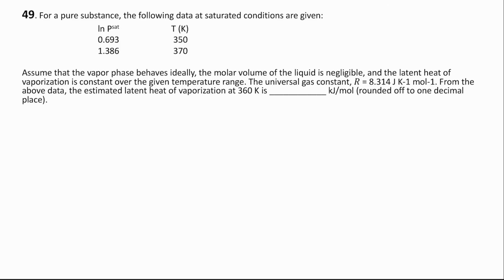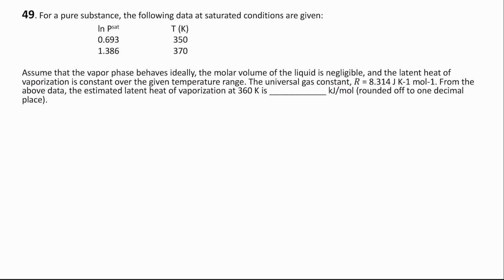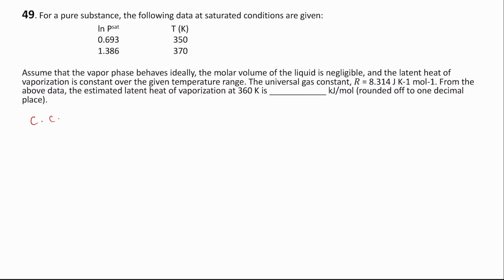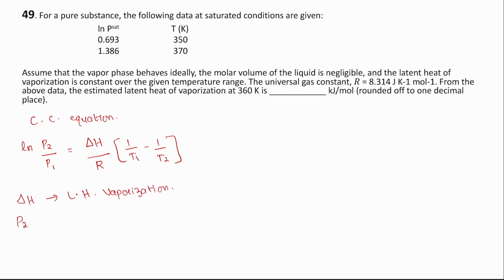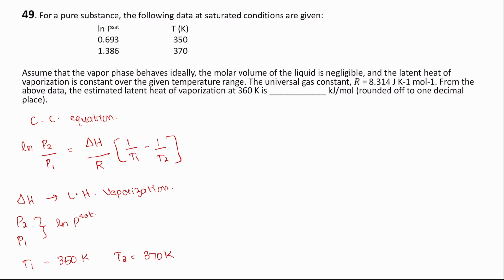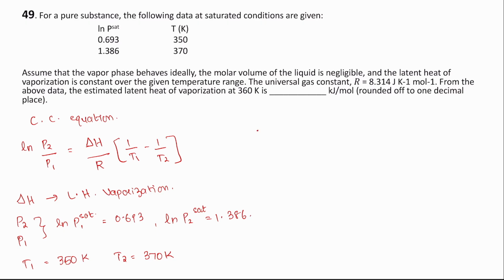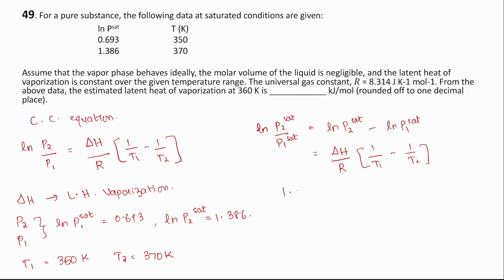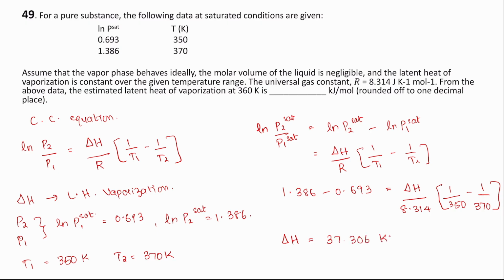GATE CH 2022 Q 49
Gate 2022 Chemical Engineering
Question 49